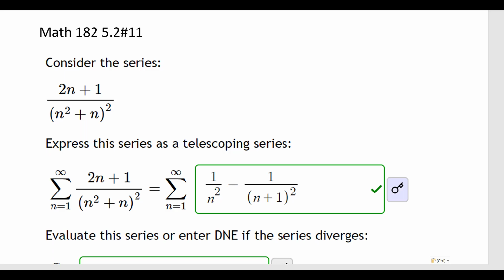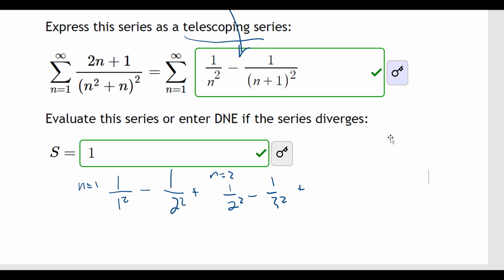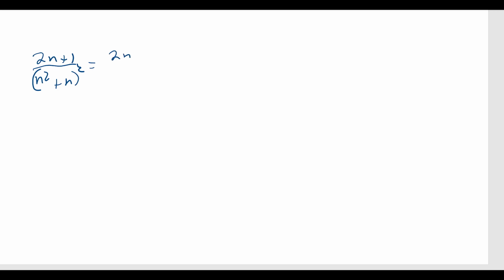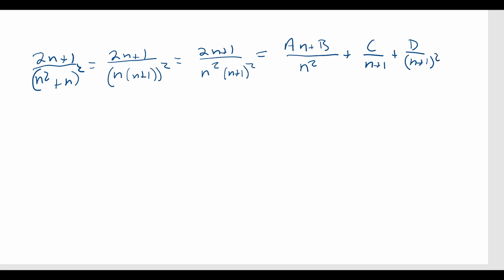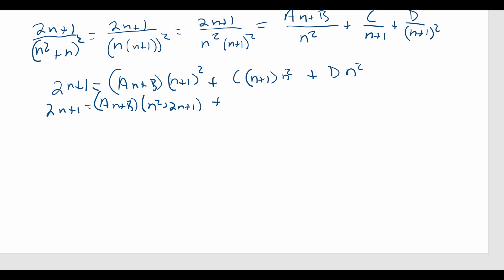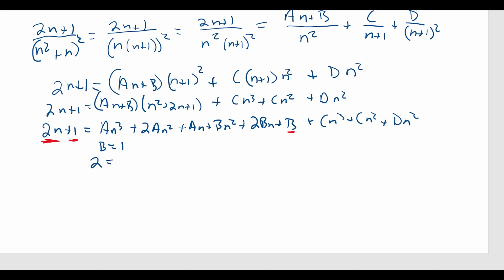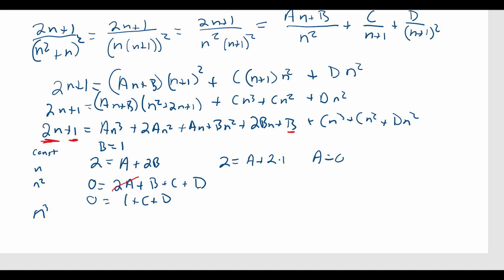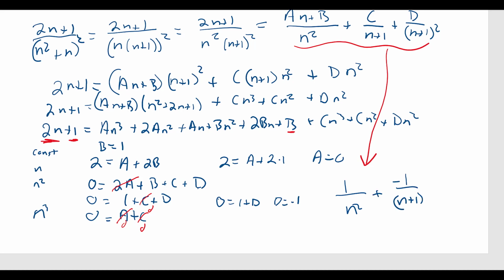Math 182 5-2#11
In this problem we get to decompose a fraction into partical fractions, which in turn become a telescoping series.